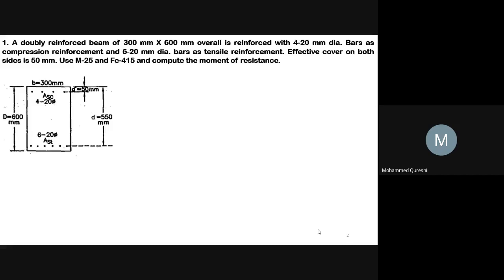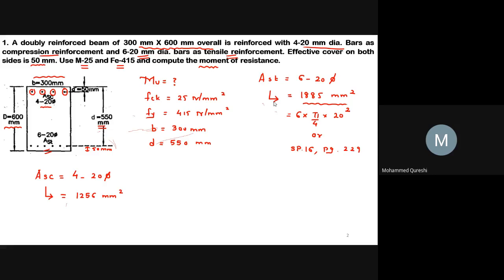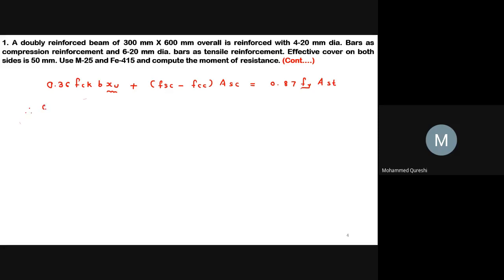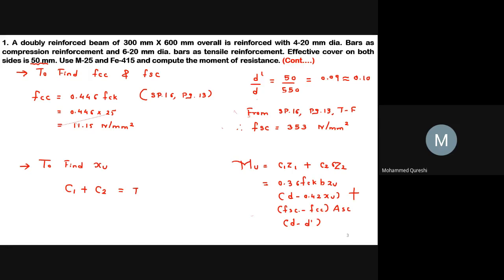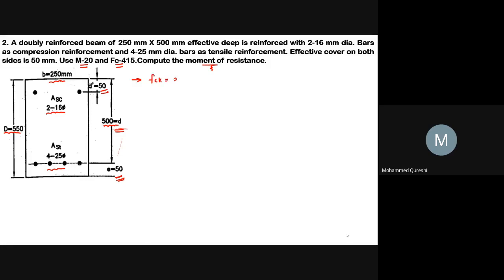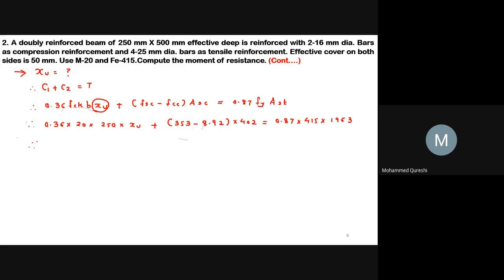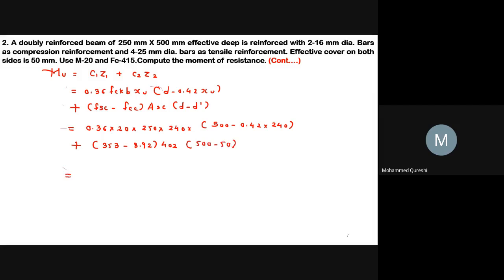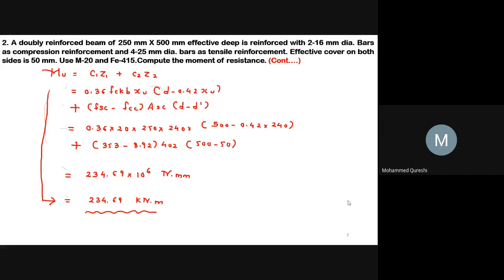DOUBLY R C BEAM : ANALYSIS OF BEAM SECTION (II)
HI, IN THIS VIDEO YOU WILL BE ABLE TO DO ANALYSIS OF DOUBLY R C BEAM SECTION - DESIGN OF STRUCTURES